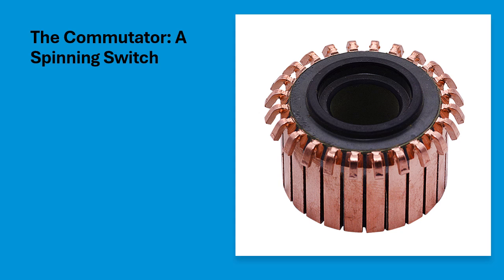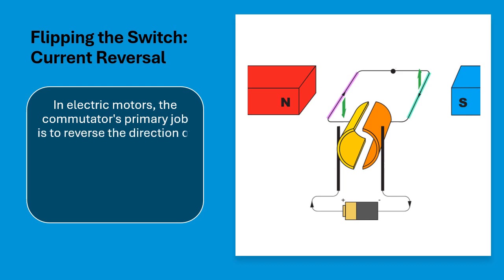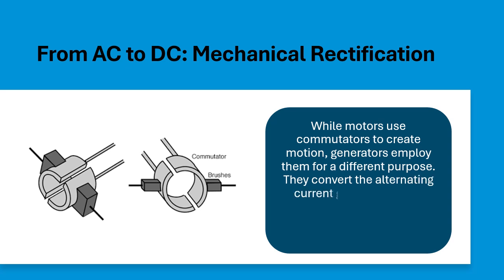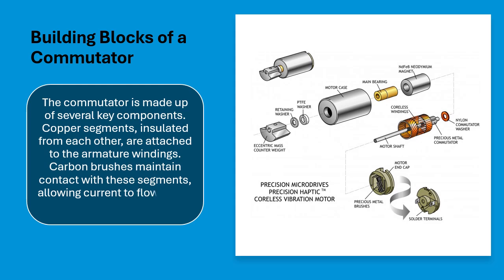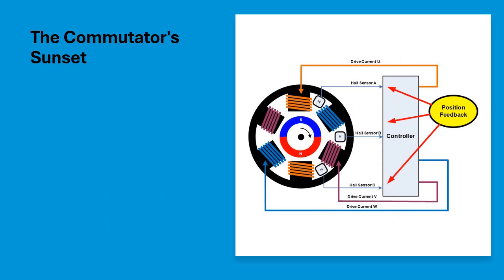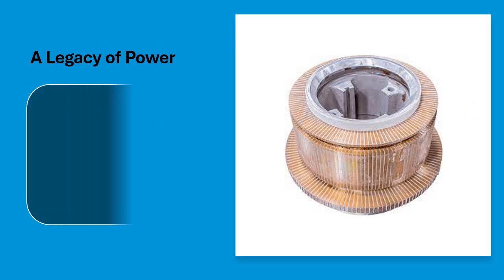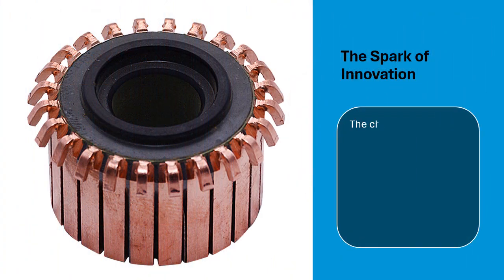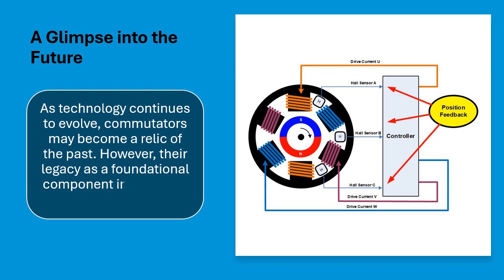The Commutator: A Spinning Switch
The commutator is a vital component in the heart of many electric motors and generators. It's essentially a rotating electrical switch that plays a crucial role in converting energy.
Flipping the Switch: Current Reversal
In electric motors, the commutator's primary job is to reverse the direction of current in the rotor windings. This continuous flip-flop creates a steady rotational force, keeping the motor humming along.
From AC to DC: Mechanical Rectification
While motors use commutators to create motion, generators employ them for a different purpose. They convert the alternating current generated in the windings into a smooth direct current for use in external circuits.
Building Blocks of a Commutator
The commutator is made up of several key components. Copper segments, insulated from each other, are attached to the armature windings. Carbon brushes maintain contact with these segments, allowing current to flow in and out.
Powering Everyday Devices
Commutator motors are found in a wide range of applications. From household appliances like mixers to power tools, these motors rely on the commutator's ability to switch current efficiently.
The Commutator's Sunset
While commutators have served us well, they're gradually being replaced by more efficient and maintenance-free technologies. Brushless DC motors and AC machines are becoming the preferred choice in many modern applications.
A Legacy of Power
Despite their declining use, commutators hold a significant place in the history of electrical engineering. Their ability to convert electrical energy into mechanical work or vice versa has powered countless inventions and industries.
The Spark of Innovation
The challenges posed by commutator wear and sparking have driven engineers to develop innovative solutions. These advancements have contributed to the creation of more reliable and efficient electric machines.
A Glimpse into the Future
As technology continues to evolve, commutators may become a relic of the past. However, their legacy as a foundational component in electrical engineering will endure.